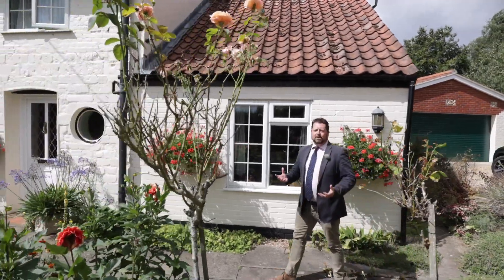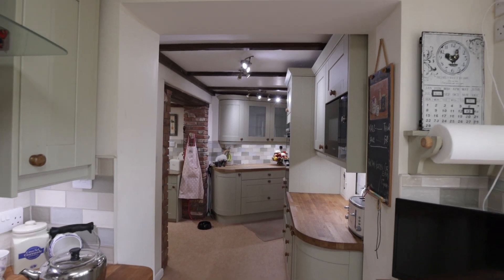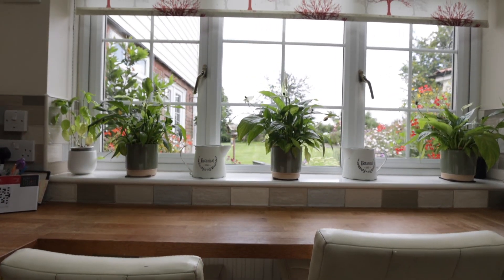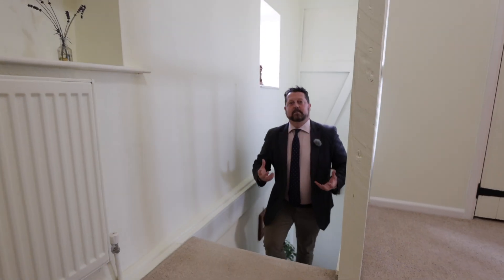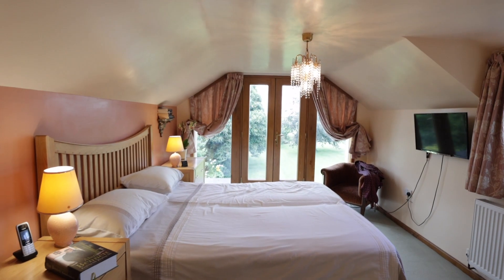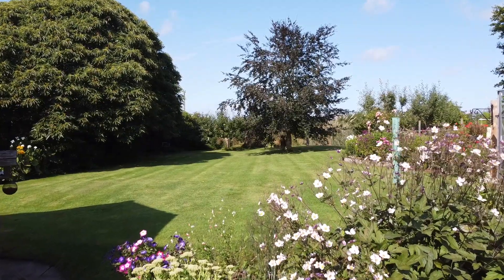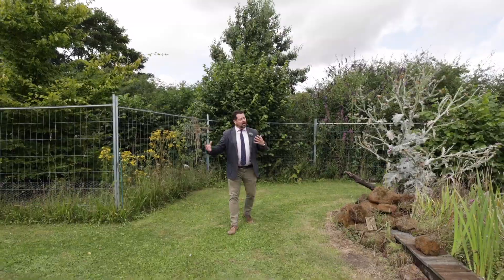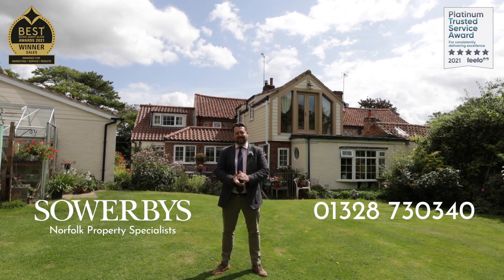Summer Cottage, Great Bircham